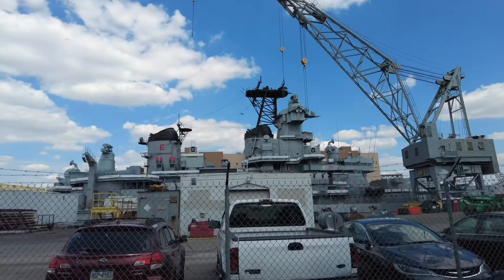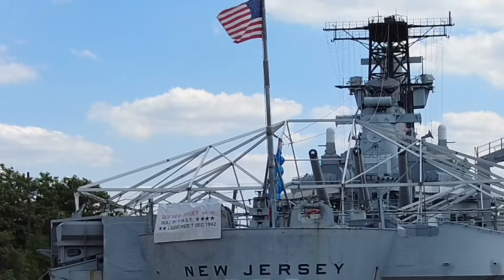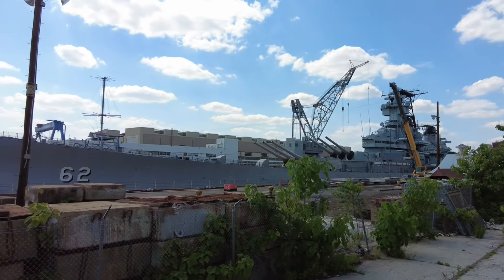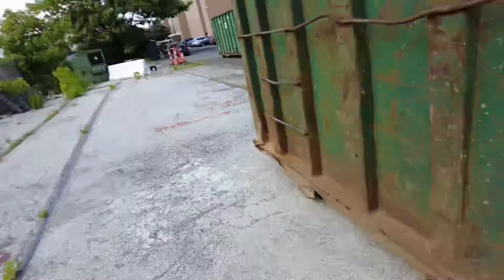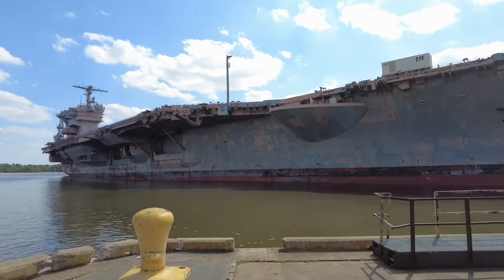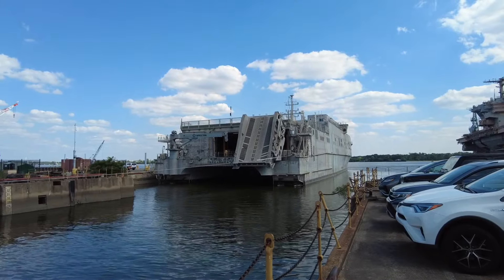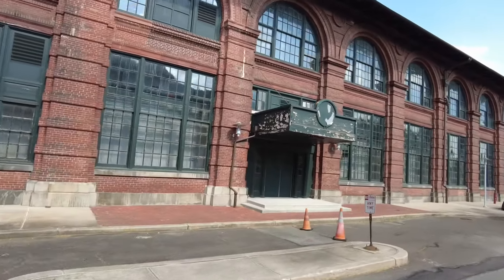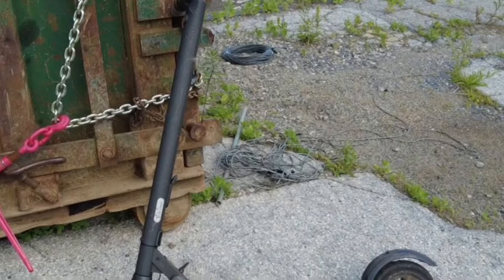MY FINAL SCOOTER RIDE - BATTLESHIP NEW JERSEY LAST DAY IN PHILADELPHIA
Come sail with The Philly Captain as he rides his scooter for the last time around the Philadelphia Navy Yard. ￼ This video was recorded on June 13, 2020 for the final day the battleship New Jersey spent in dry dock in Philadelphia. The Captain explores the navy yard and retires his scooter.